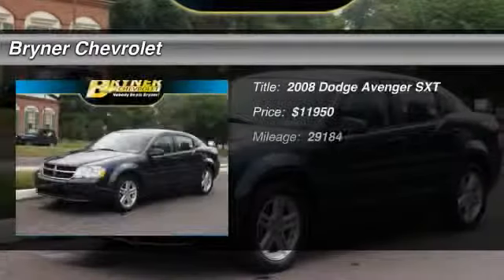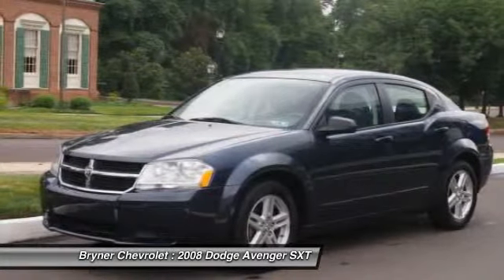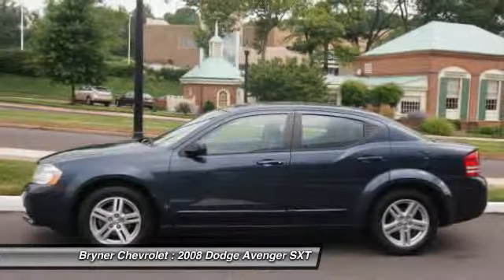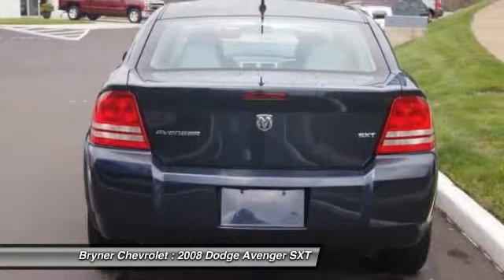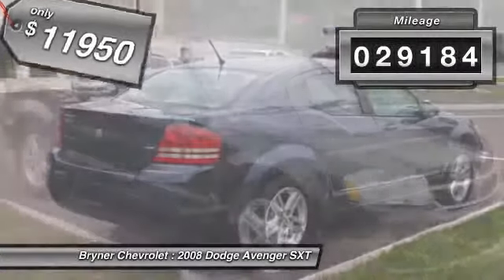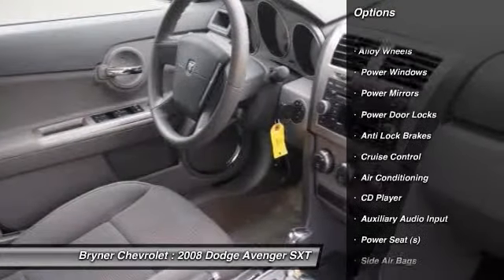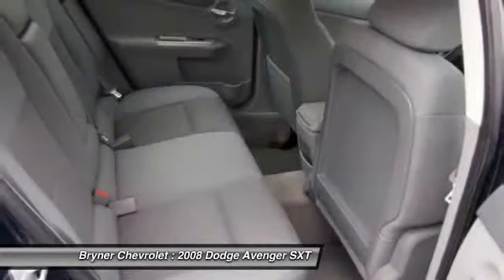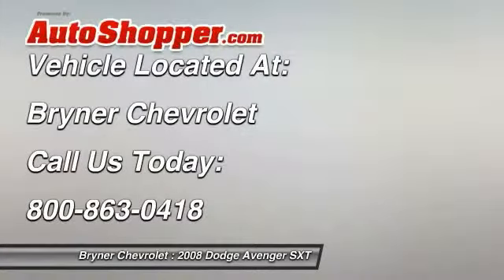2008 Dodge Avenger SXT Jenkintown PA 19046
2008 Dodge Avenger SXT

This vehicle is located at:

Bryner Chevrolet
1750 The Fairway